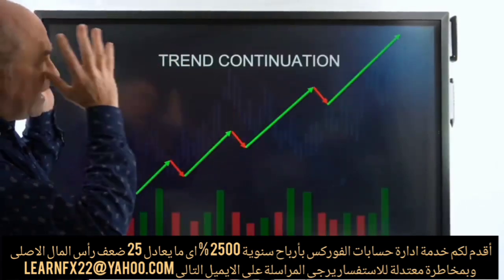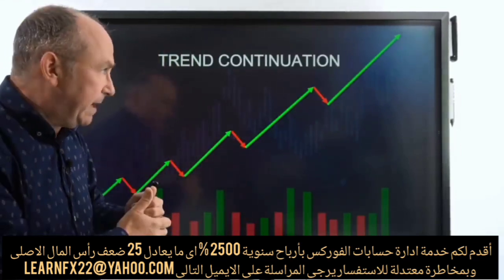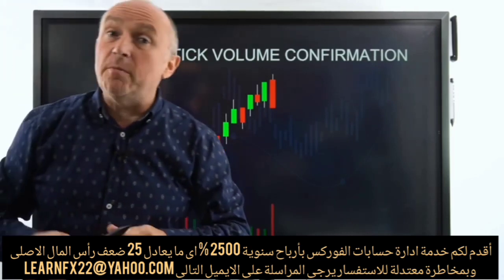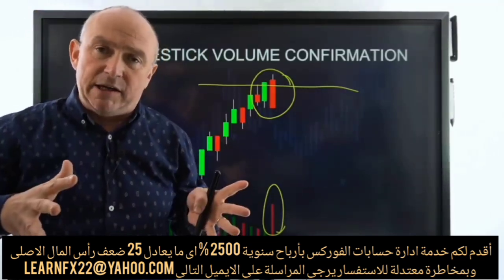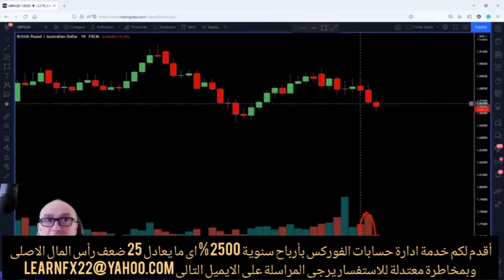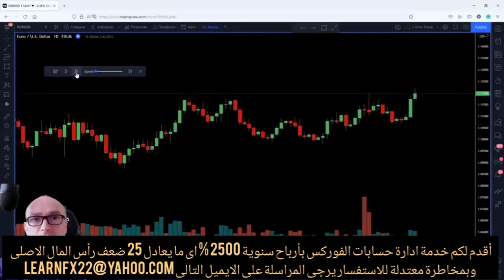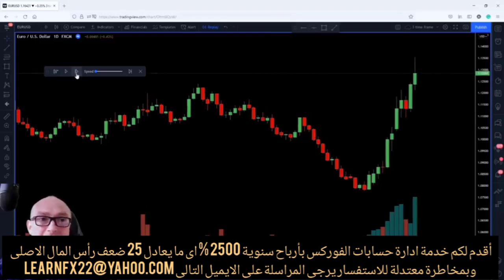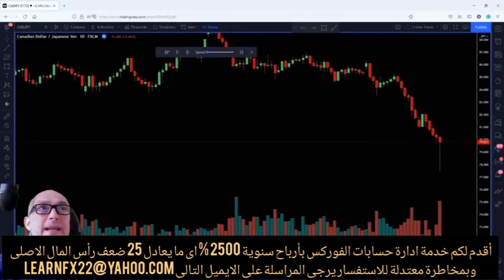اسرار مؤشر الفوليوم ستعرفها لأول مرة فوركس